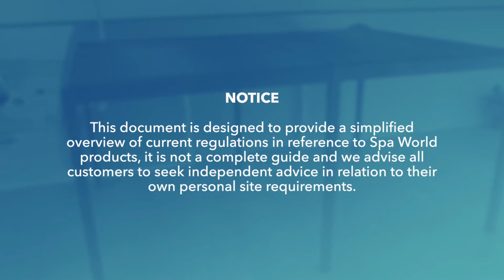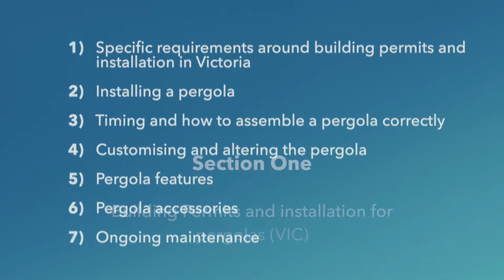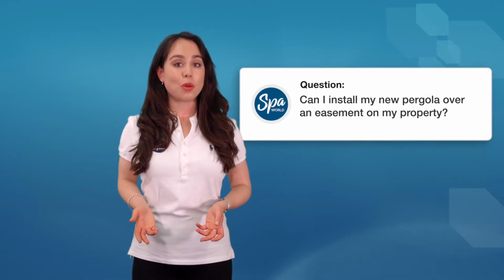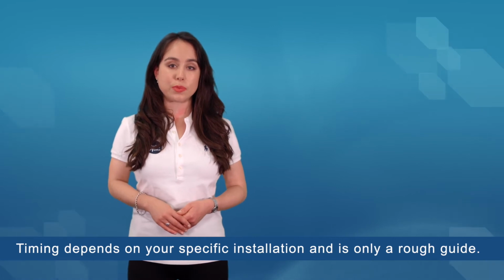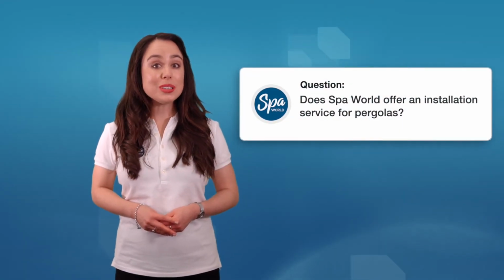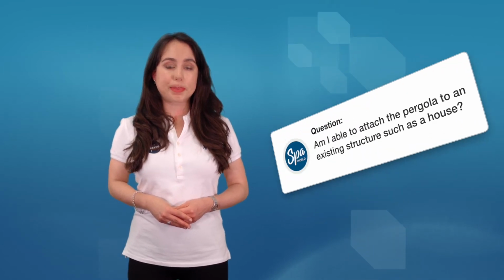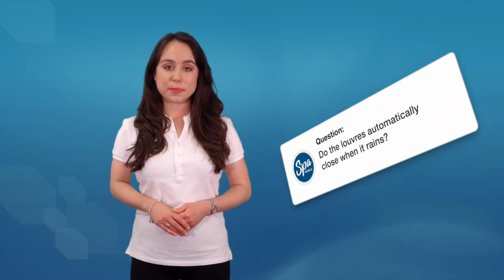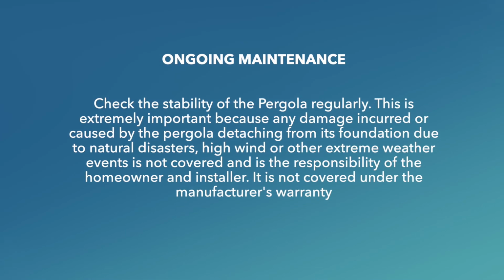Victoria pergola & gazebo council regulations (Building permits, installation requirements & more)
Planning on buying a pergola or gazebo? Wondering what the rules and regulations are for Victoria?

Keen to learn more about the importance of backyard shade and the benefits of owning a pergola? Read this article for more information. 👇

🌞 This video covers the following areas:
1 - Building permits and installation in Victoria
2 - Installing a pergola
3 - Timing and how to assemble a pergola correctly
4 - Customising and altering the pergola
5 - Pergola features
6 - Pergola accessories
7 - Ongoing maintenance

🌞 This video will help you answer the following questions:
Do I need permission to build a pergola?
Do I need engineering for my pergola?
Do I need a building permit for my pergola?
Can I install my pergola onto a deck?
How long does it take to assemble a pergola?
Can I attach the pergola to an existing structure?
How do I maintain my pergola?
How to build a gazebo?
How to install gazebo?
Do you need a permit to build a gazebo?